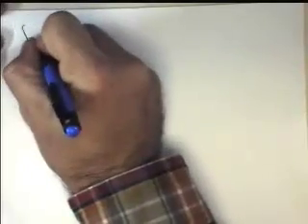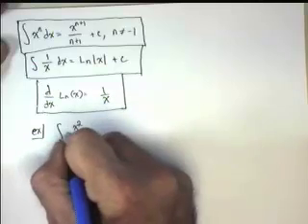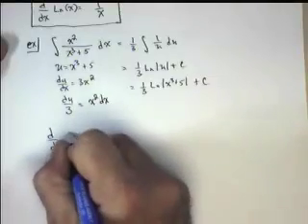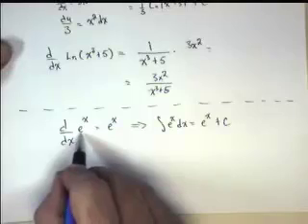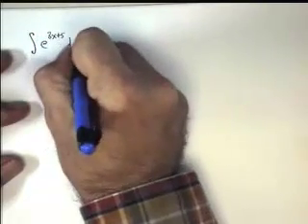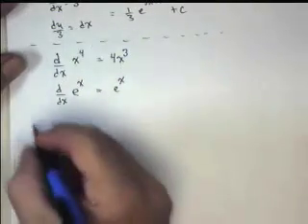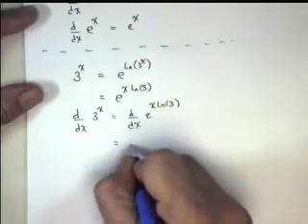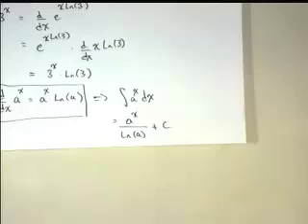Natural Log Antiderivatives and Derivatives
Some examples using Ln(x) and e^x